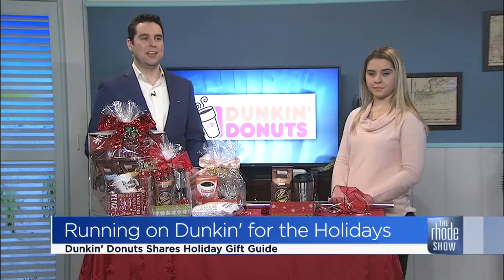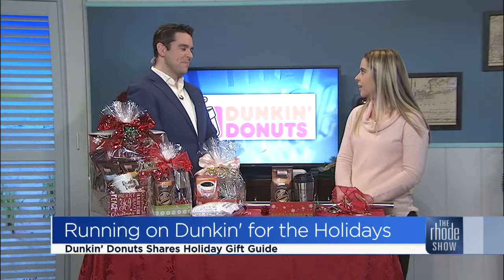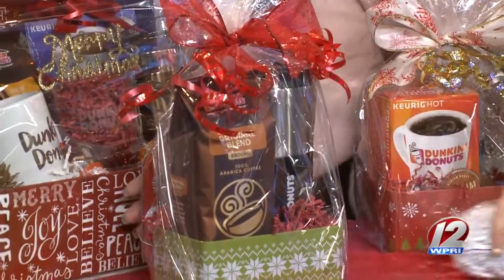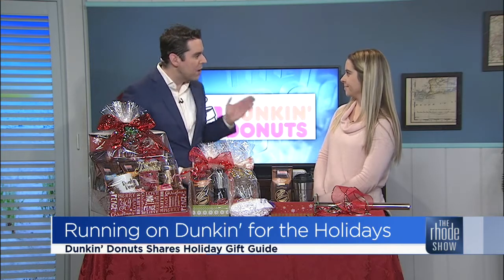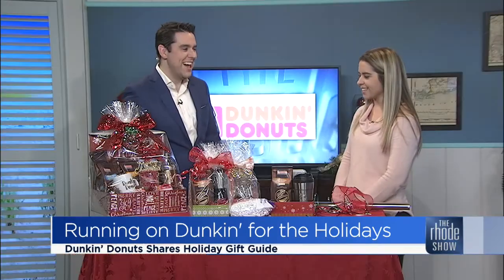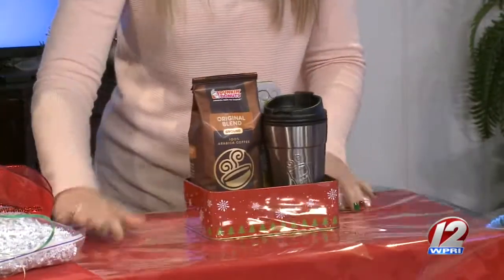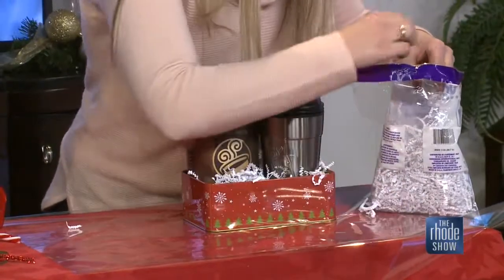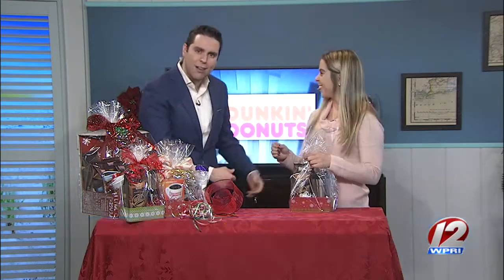Dunkin' Donuts Holiday Gift Guide